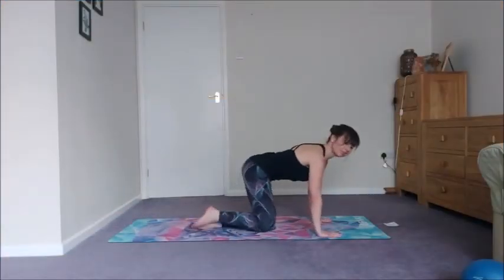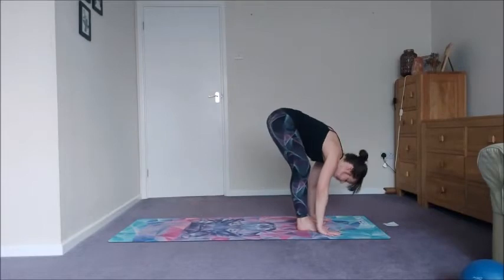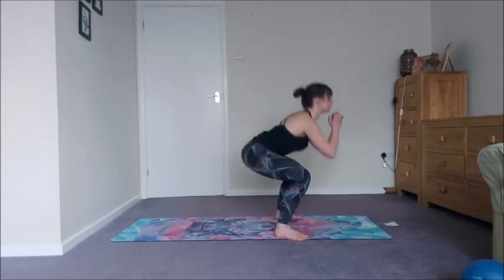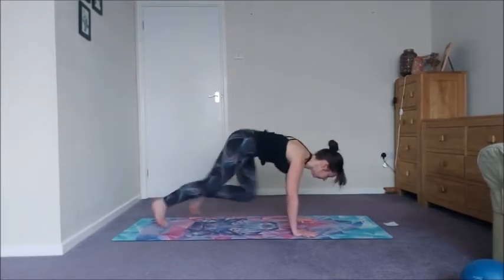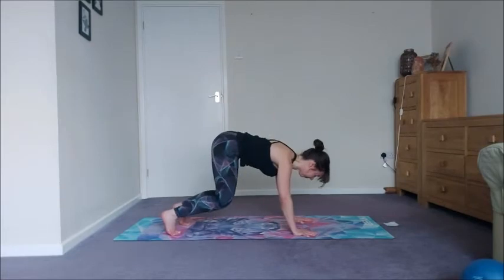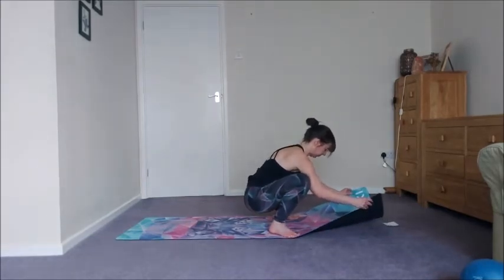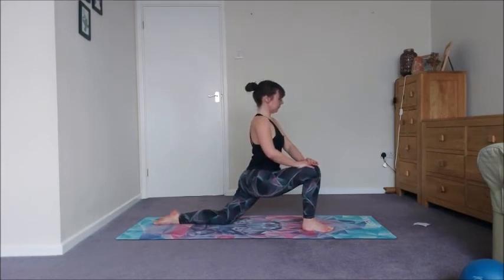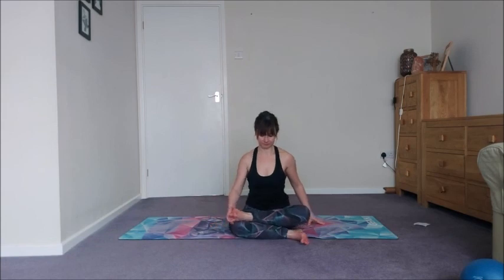Bitesize HIIT Yoga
What can I say - I love playing with incorporating a few HIIT moves in my yoga sequences.  This helps to get a little more cardio in so you really feel like you have had a good movement session.  You will just need your mat for this so put on a smile, embrace your sense of humour and lets have some fun.  This class is suitable for beginners as well as the more experience.  It is also ok for all fitness levels as you can adapt it to suit your level.

I am nothing special remember so I will be grunting and panting along with you - lets have some fun.